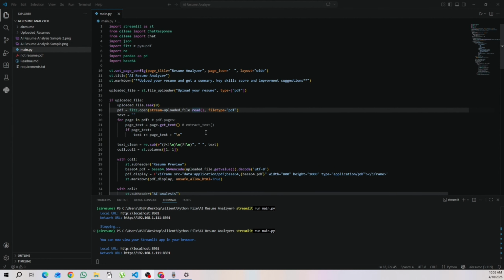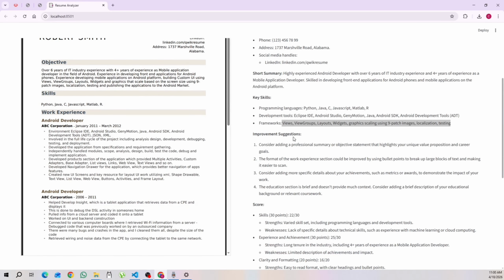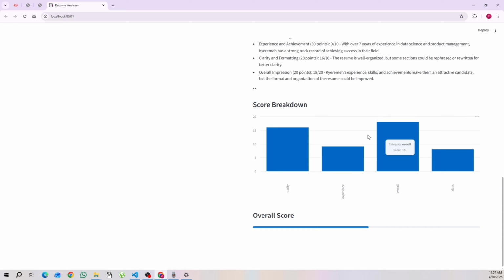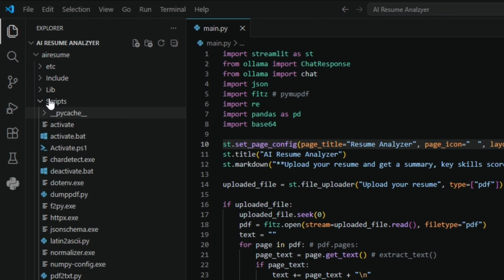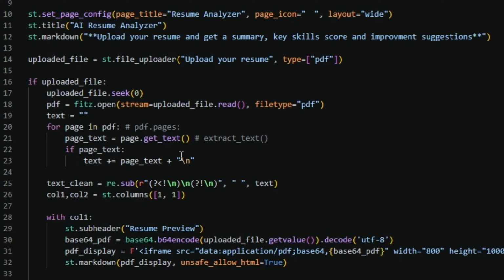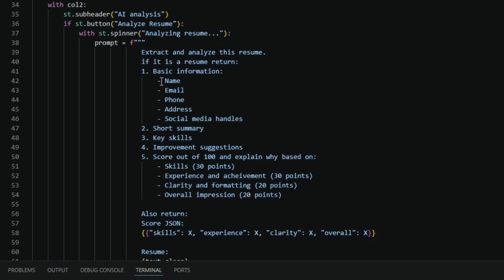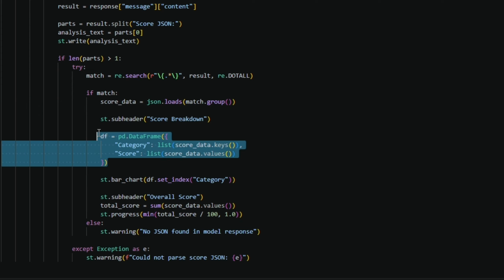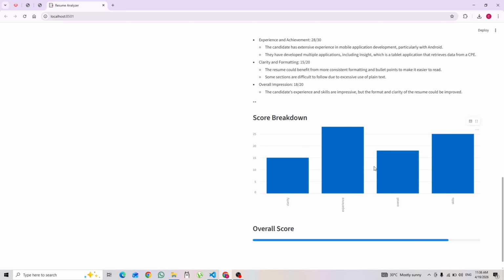AI Resume Analyzer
🚀 In this video, I walk you through my AI-powered resume analyzer that can review resumes, provide feedback, and help improve your chances of landing a job.
This tool analyzes PDF resumes, extracts key information, and gives intelligent suggestions to make your CV stronger and more ATS-friendly.
🔍 What This Project Can Do:
• Analyze resumes (PDF format)
• Extract key details and structure
• Evaluate resume quality
• Provide actionable feedback
• Suggest improvements for better job matching
🛠️ Tech Stack:
• Python
• Streamlit
• PyMuPDF (for PDF processing)
• Pandas
• Ollama (Local LLMs)
• Regex
⚠️ Challenges I Faced:
One major challenge was handling different PDF formats—some resumes don’t parse properly. I worked on improving text extraction and fallback methods to make the system more reliable.
🎯 Who This Is For:
• Job seekers looking to improve their resumes
• Developers interested in AI + LLM projects
• Anyone building document analysis tools
👍 If You Found This Useful:
Share with someone job hunting. 💼